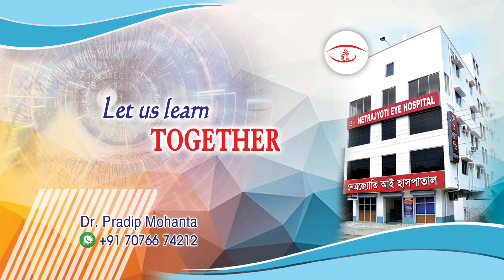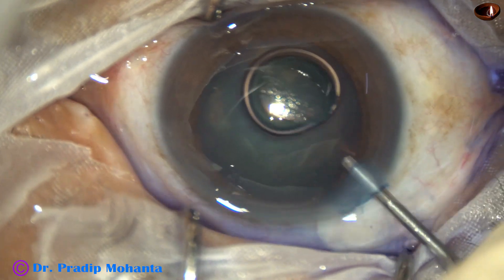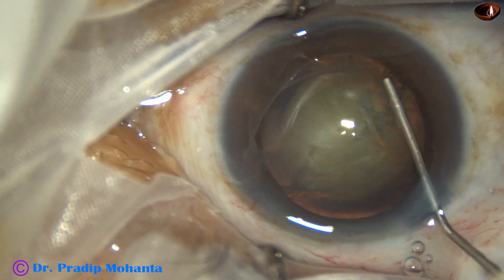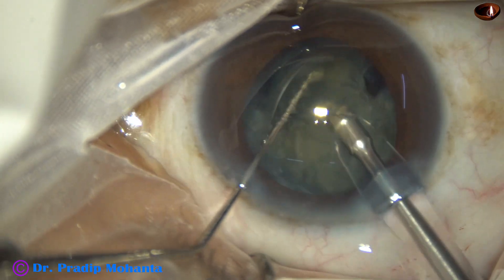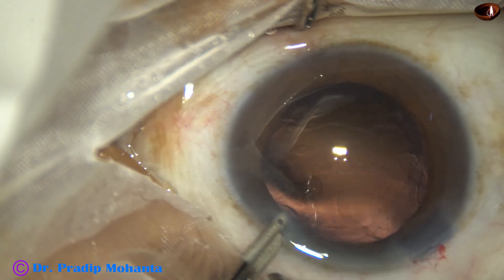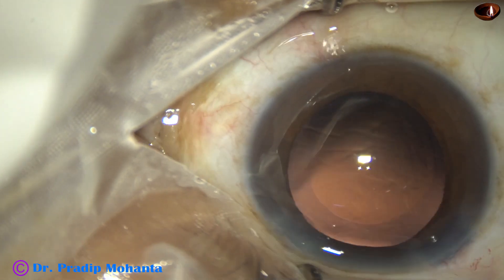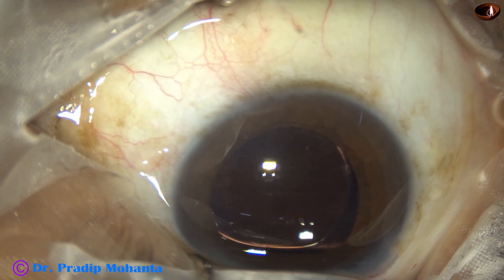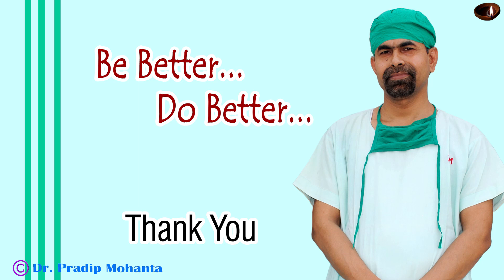PIT AND CHOP - MODIFIED SUBMARINE - unedited surgery: Pradip Mohanta, 10th May, 2024